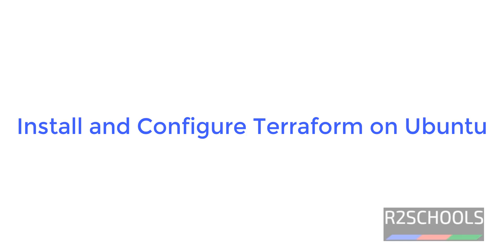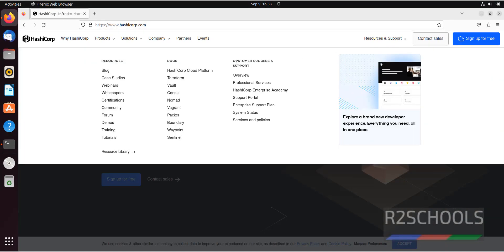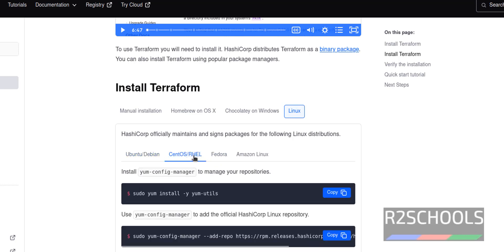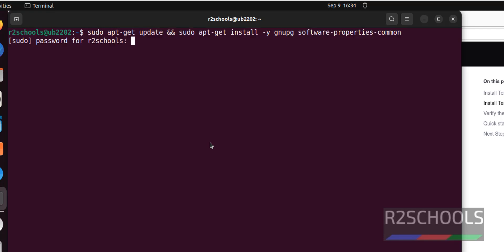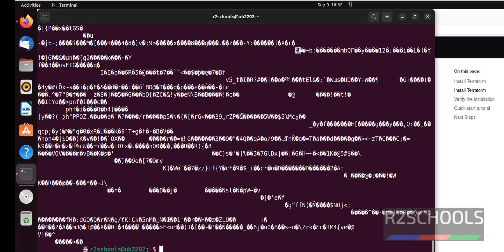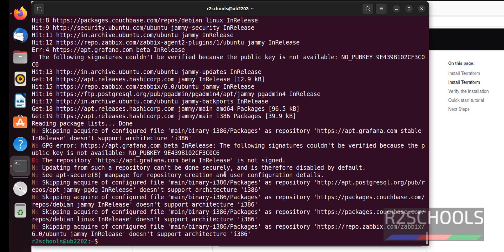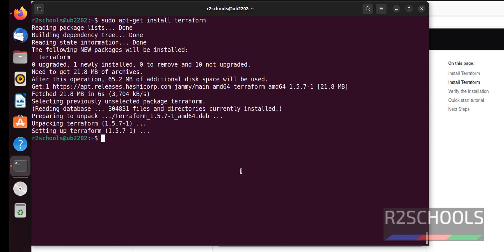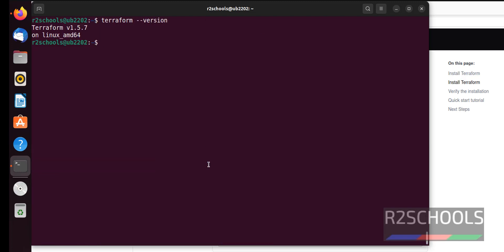1. Terraform Tutorials: How to install terraform on Ubuntu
In this video, we have shown How to install terraform on Ubuntu step by step.

How to install terraform on Ubuntu,
Install terraform,
Install terraform on Ubuntu,
Install Terraform on Linux,
Install terraform in Linux,
Install terraform on Ubuntu 22.04,
Install terraform in Ubuntu 22.04,
Terraform install on Ubuntu,
Terraform install guide,
Terraform installation on Linux,
Terraform installation video,
Terraform install document,
Terraform installation on Ubuntu,
Terraform tutorial for beginner,
Terraform tutorials,
Terraform Tutorials on Linux,
Terraform Training,
Terraform complete tutorials,
Terraform complete installation guide,
Terraform examples,
DevOPS,
DevOpS Tutorials,
DevOPS Videos,